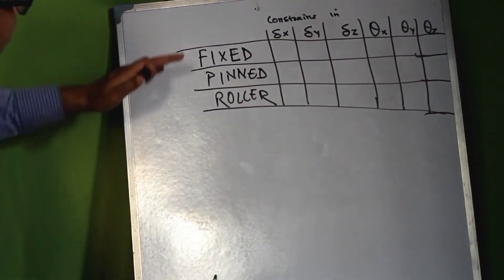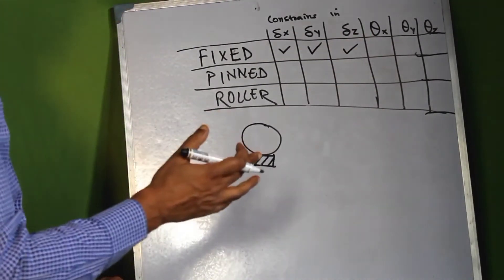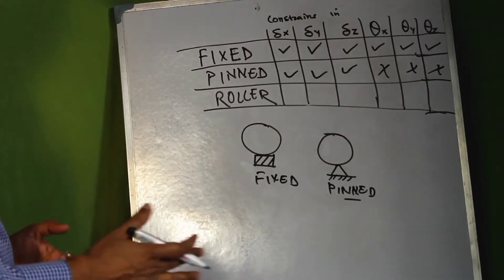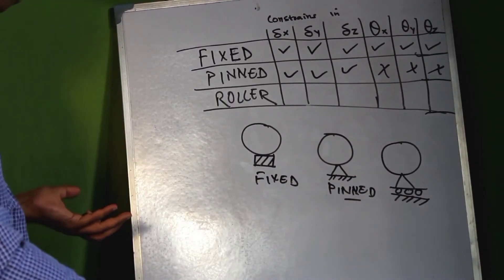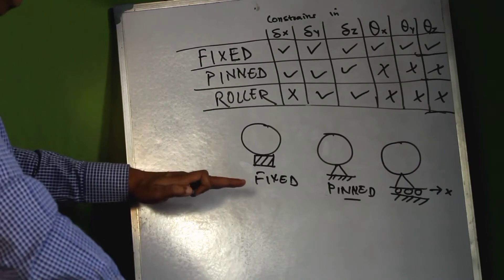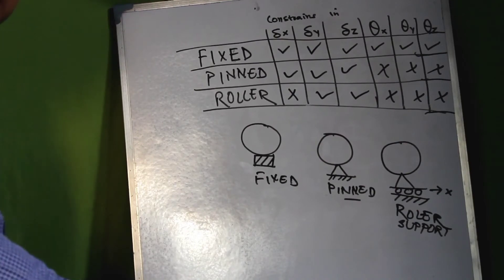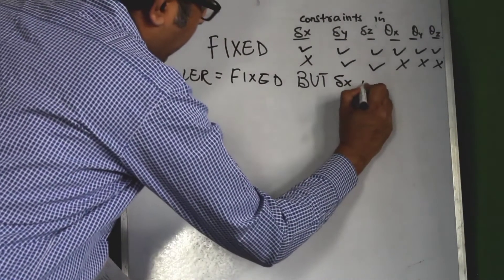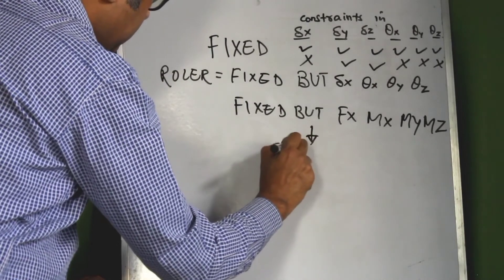#10 FIXED, PINNED & ROLLER SUPPORT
CORRECTION 1: PLEASE FORGIVE MY TYPO OF "ROLLER" AS "ROLER" REPEATEDLY DURING THIS SESSION.
CORRECTION 2: At 1 minute 46 seconds I say that the Fixed Support has rendered the ball fixed against all rotation. NOTE THAT IT ALSO RESTRAINS THE BALL AGAINST ALL TRANSLATIONS.

In this session we discuss the concept of Fixed, Pinned and Roller Support. These would be the support types that we will use extensively in this series. Roller Support are specified as "FIXED BUT" support in STAAD.Pro. We will understand the concept of "FIXED BUT" support as well.